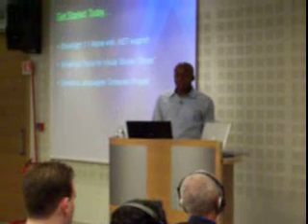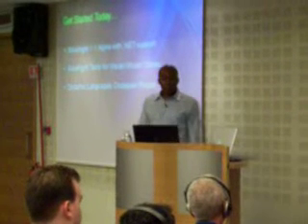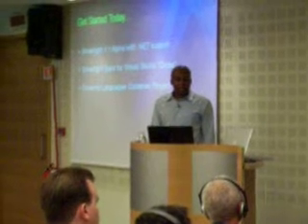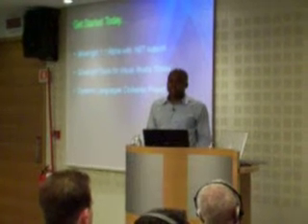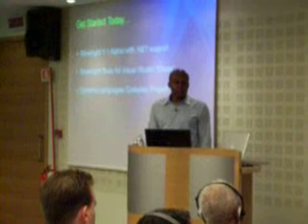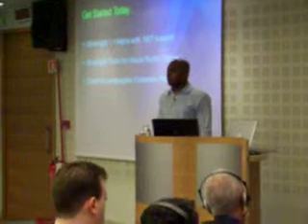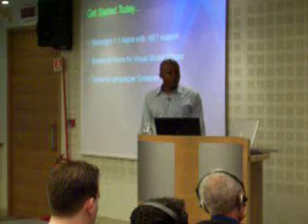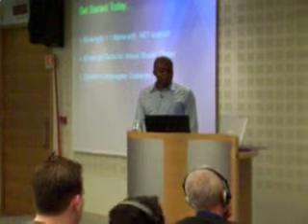Live da Remix07: keynote1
Live dal keynote di Keith Smith